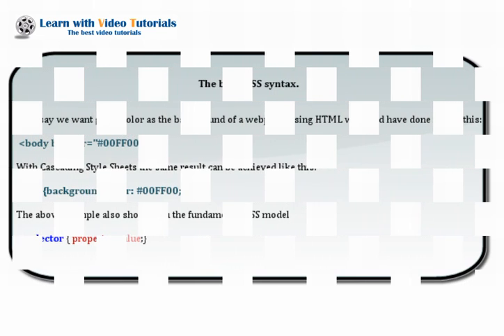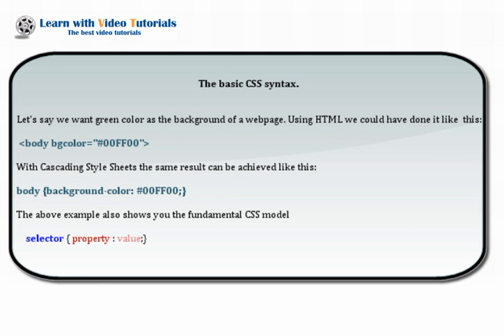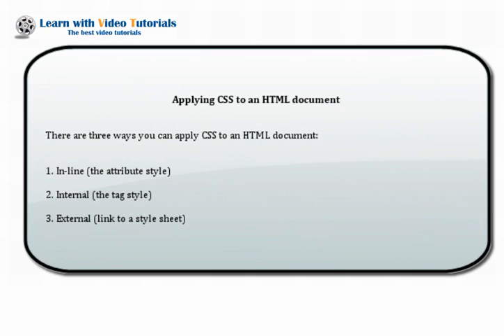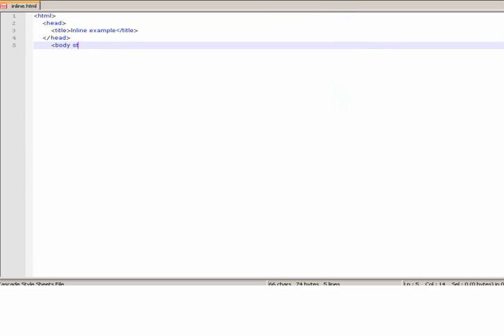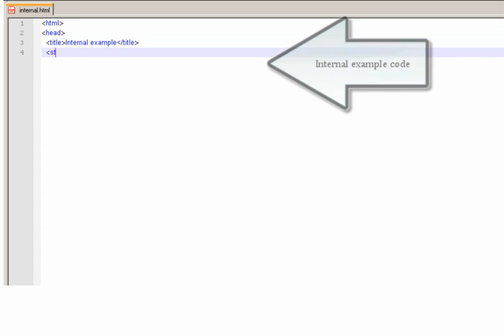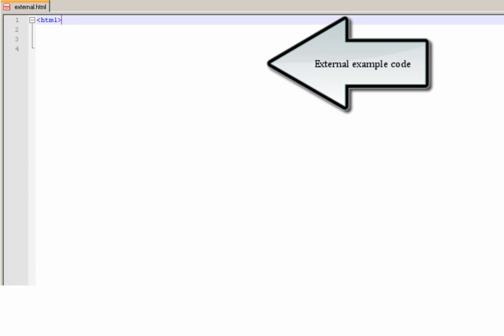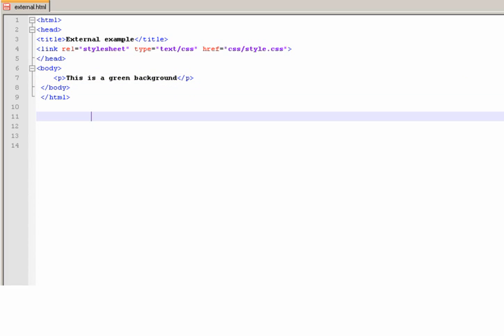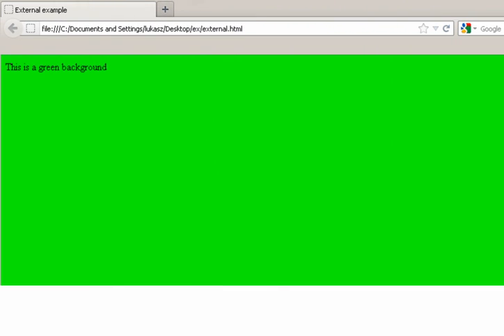CSS tutorial. Cascading Style Sheets introduction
Watch CSS tutorial and learn how does CSS work. See more CSS examples and find out how to use basic CSS syntax.